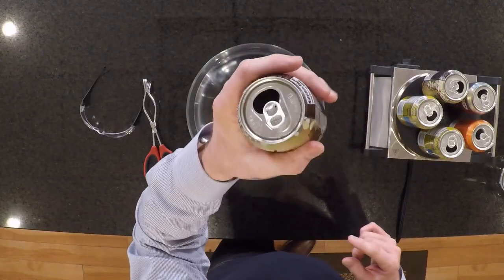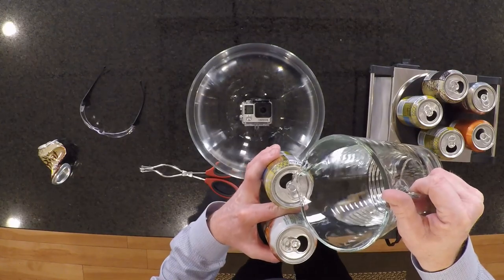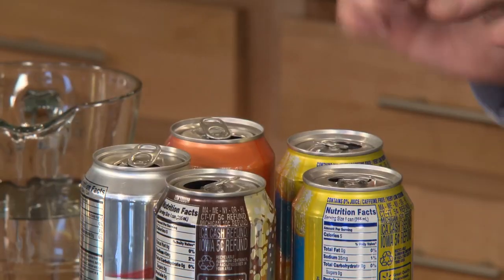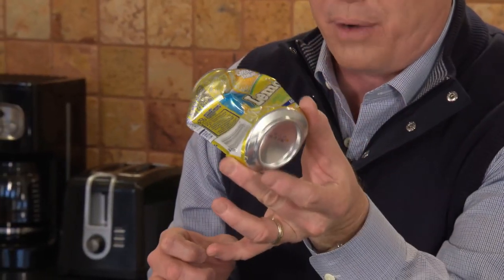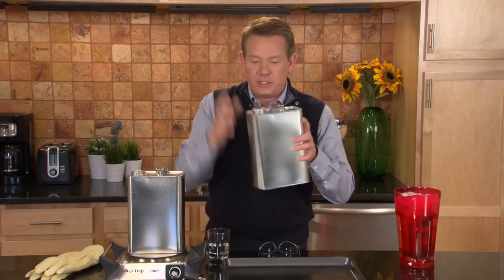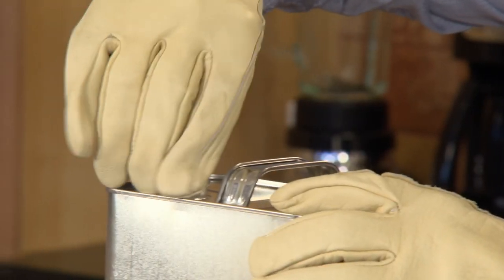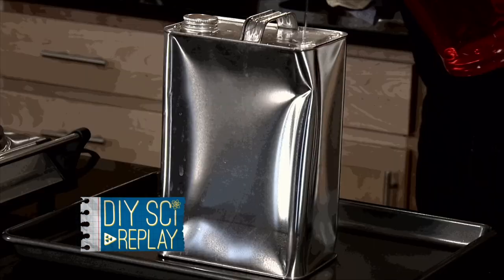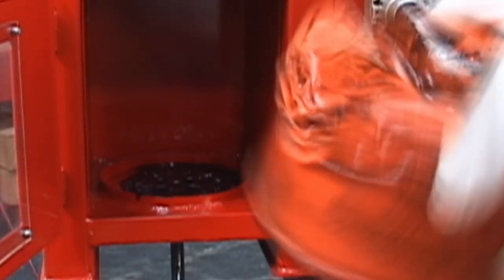Can Crusher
Other Channels…